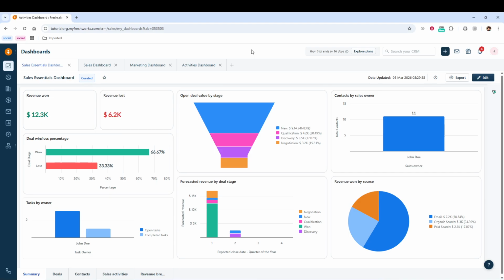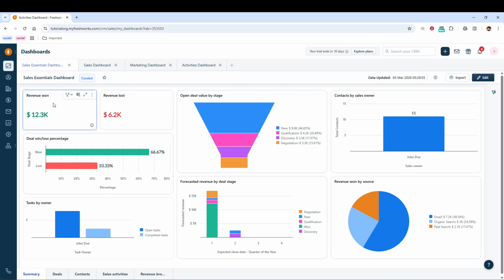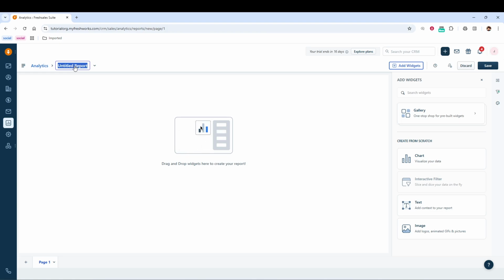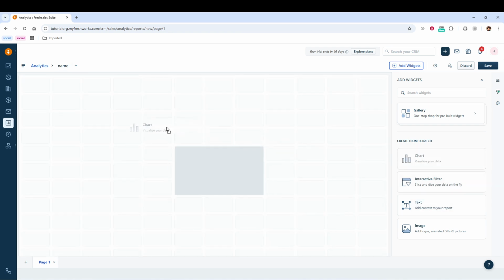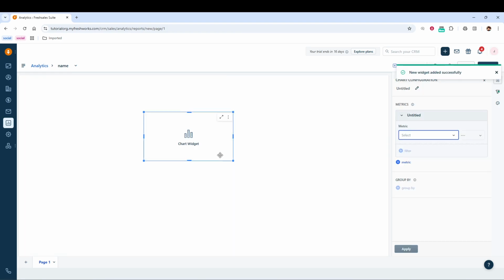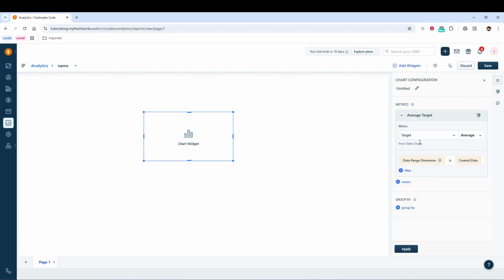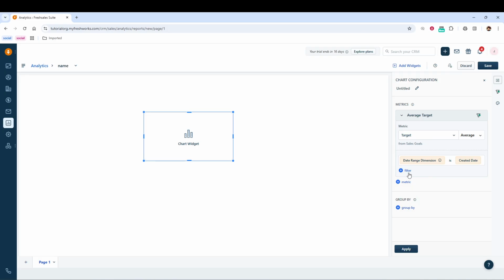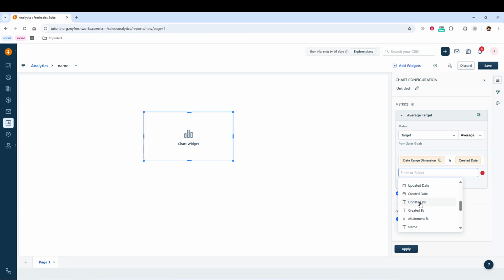How To Create Report Is Freshsales Studio [2026 Guide]